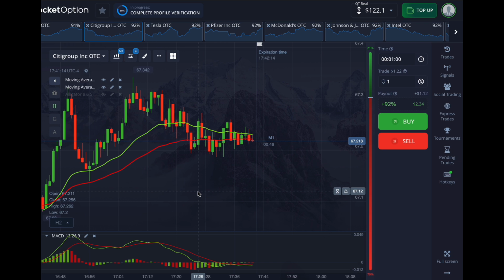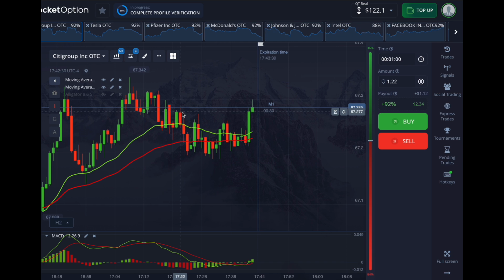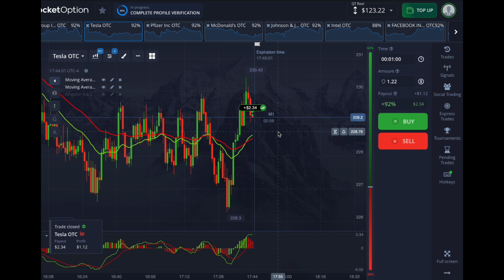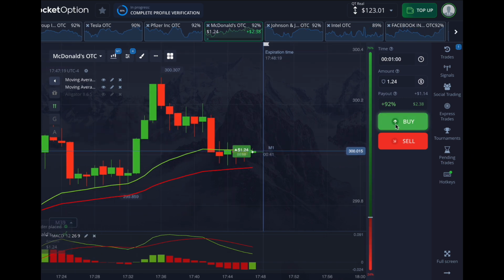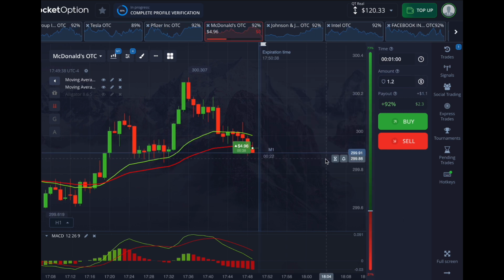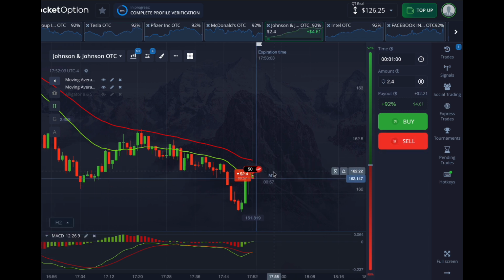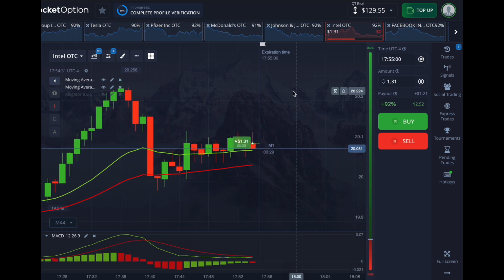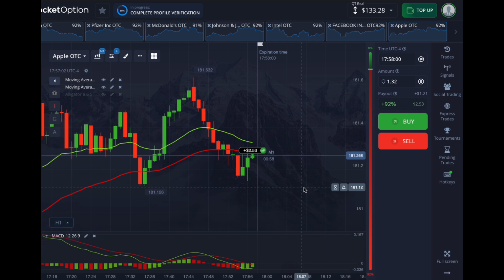One Minute Trading Strategy For Pocket Option! Live Trading Account! (Starting with a small account)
One Minute Strategy for Pocket option!
Live Trading Account! (Starting with a small account)
Use proper risk management!
Check my reddit page for daily trading session results!

*Not responsible for any losses*